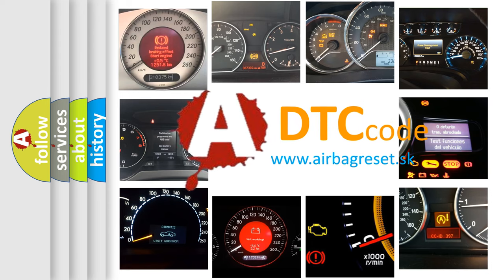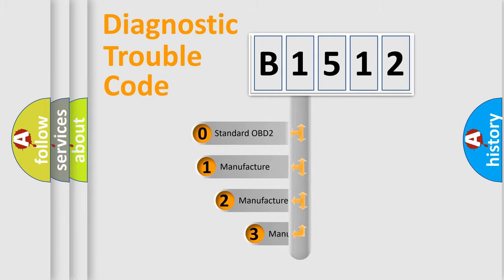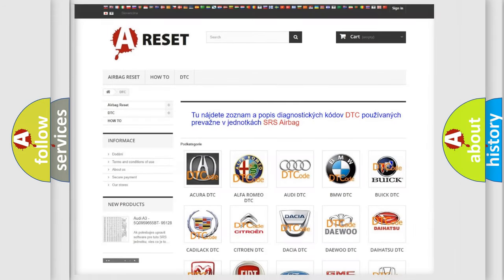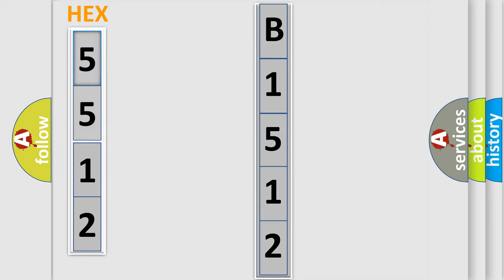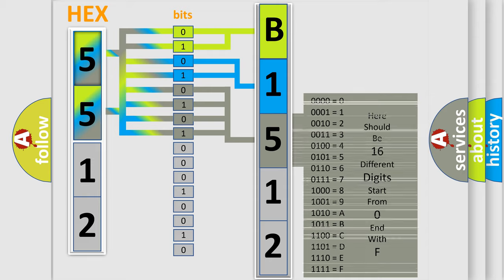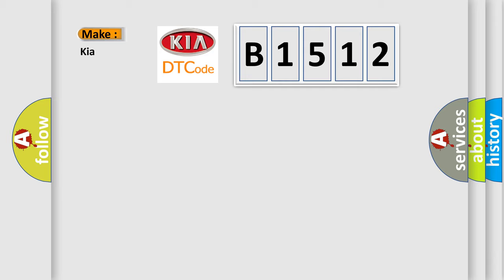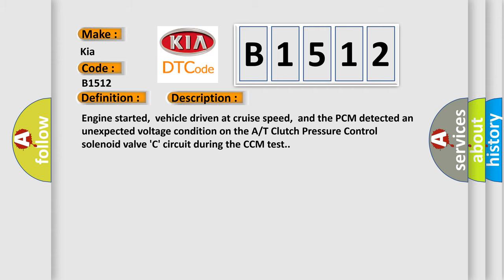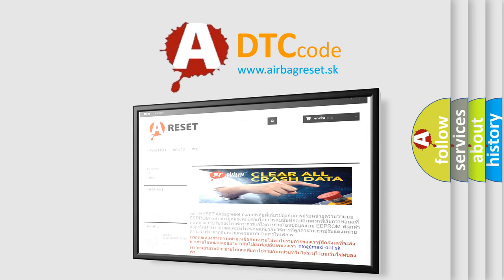DTC KIA B1512 Short Explanation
Contents:
0:21 Basic DTC analysis according to OBD2 protocol standard.
1:48 Insight into programming
2:58 A diagnostically understandable description of the Diagnostic Trouble Code
3:05 Basic error definition

Make:
Kia
Code:
B1512
Definition:
A or T Clutch Pressure Control Solenoid C Circuit Malfunction
Description:
Engine started,vehicle driven at cruise speed,and the PCM detected an unexpected voltage condition on the A or T Clutch Pressure Control solenoid valve C circuit during the CCM test.
Cause:
Clutch pressure control solenoid C circuit is openClutch pressure control solenoid C connector is disconnectedClutch pressure control solenoid C" is damaged or has failedClear codes and recheck for this trouble code.If it resets,updat